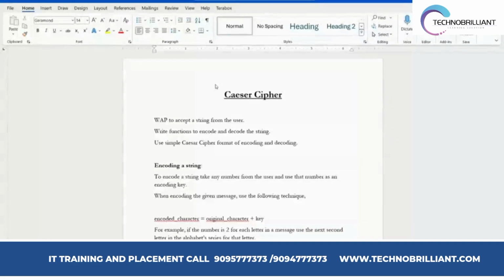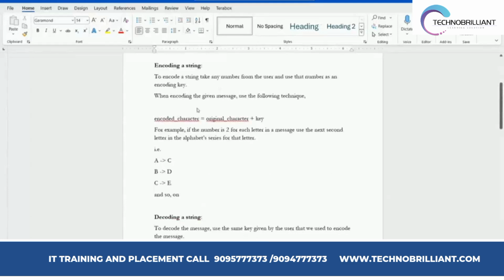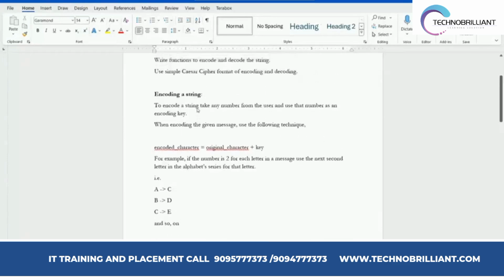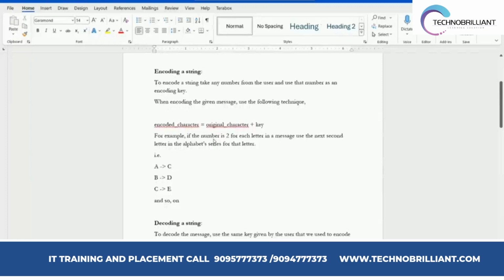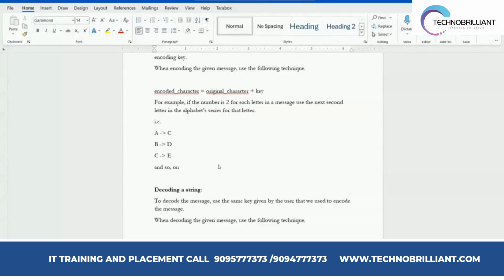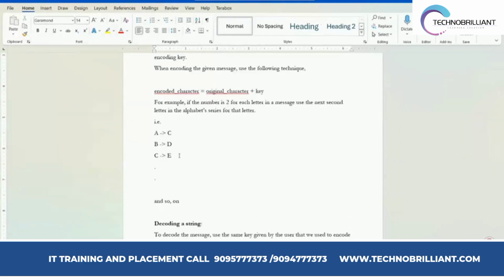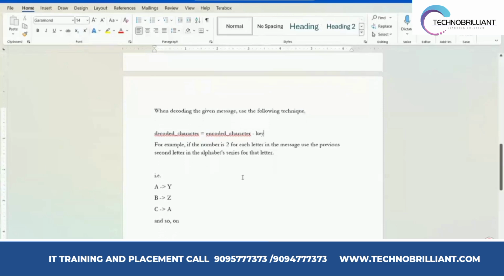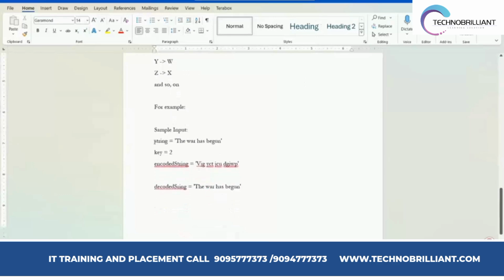Caser Cipher Encoding Decoding Techniques in python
Learn how to implement the Caesar Cipher, one of the simplest and most famous encryption techniques. In this tutorial, we'll explain how the cipher works, walk through coding examples, and show you how to encrypt and decrypt messages. Perfect for beginners in cryptography or Python programming!"